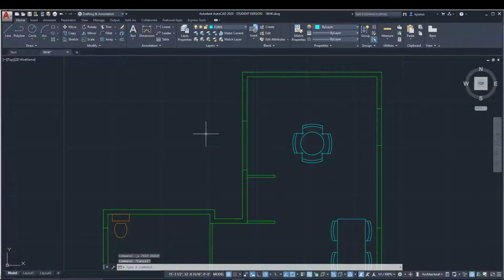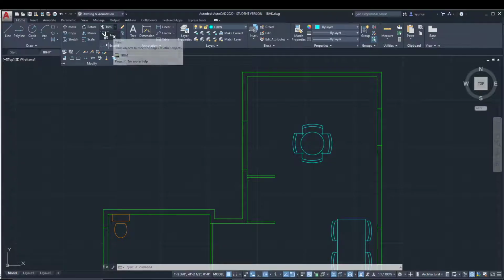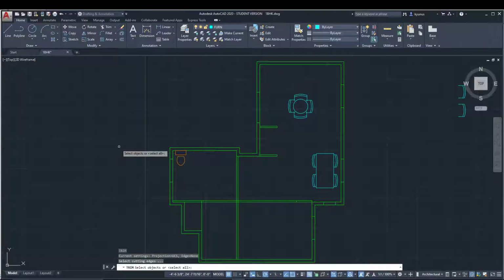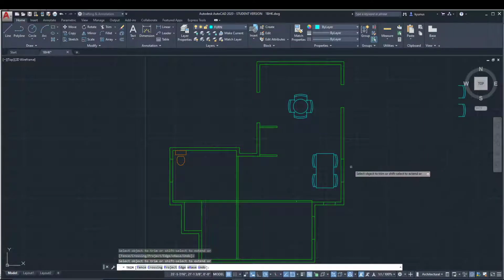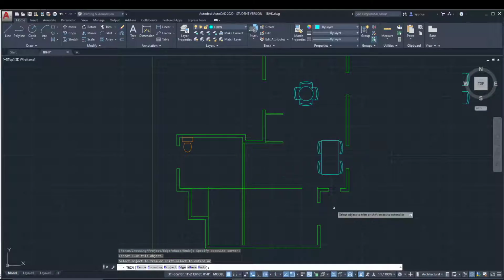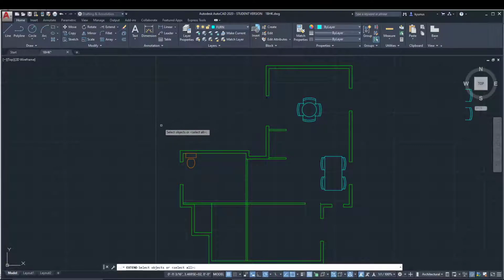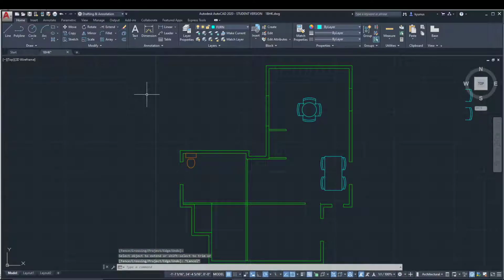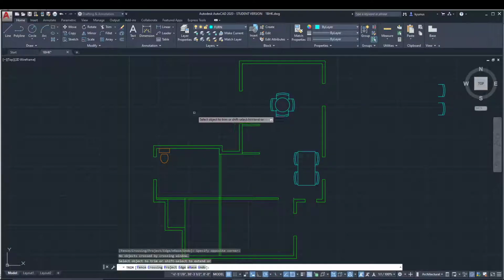AUTOCAD - TRIM / EXTEND